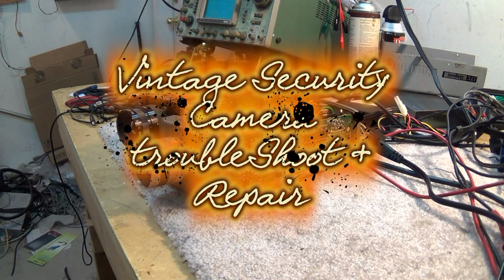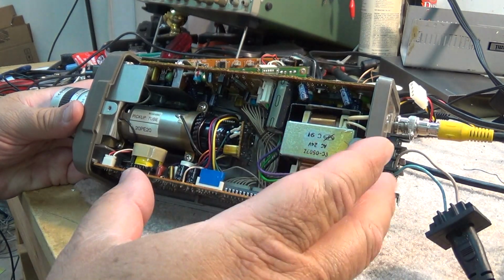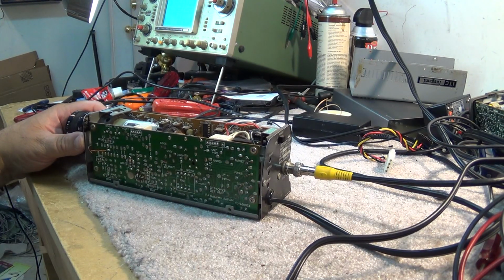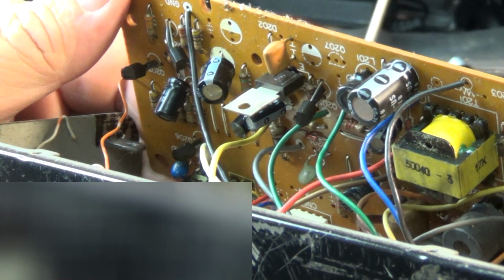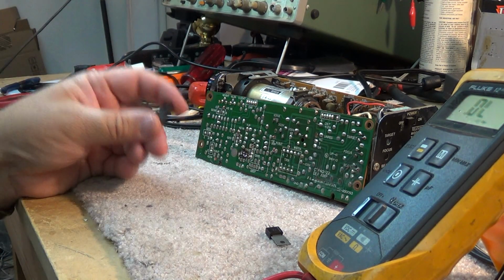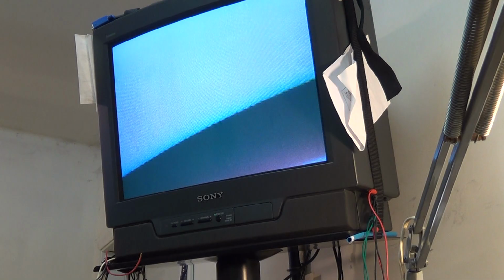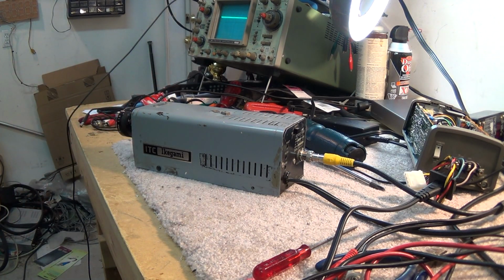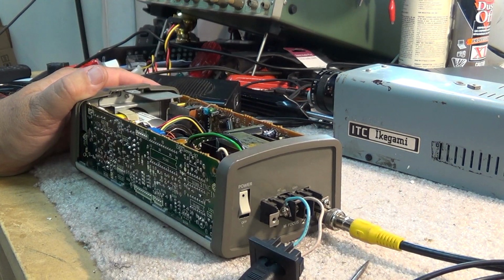Security Camera Repair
Tear down, diagnostic and repair of an old Ikegami CCTV tube type security camera.